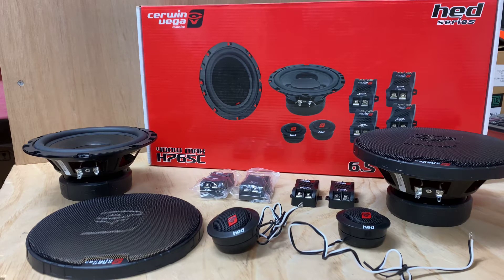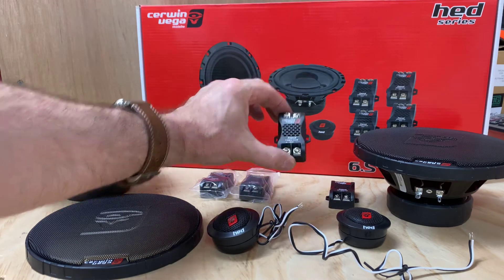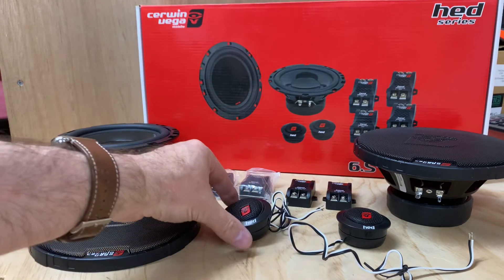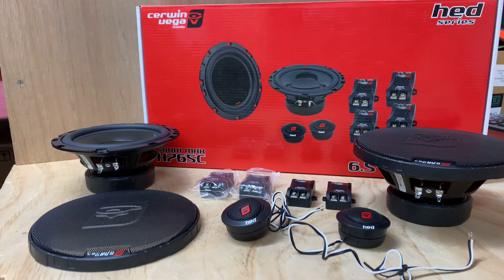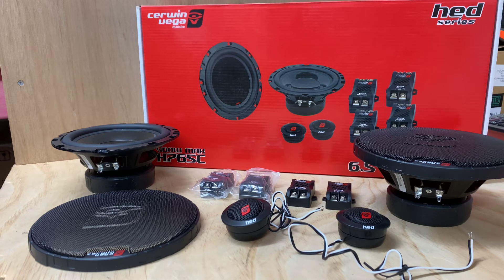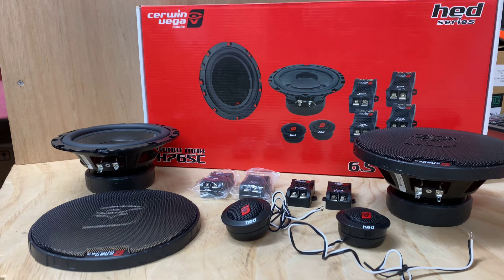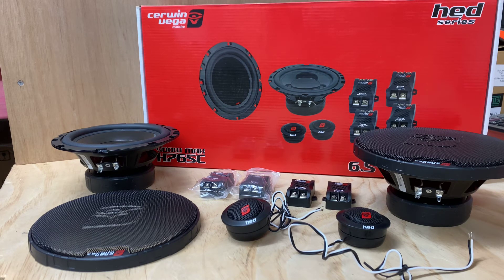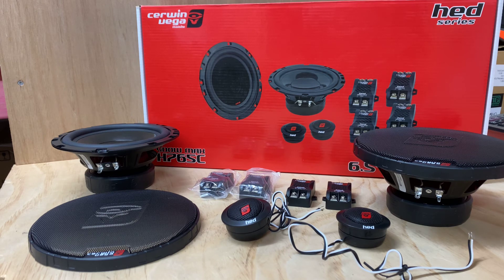Cerwin Vega H765C Product Preview